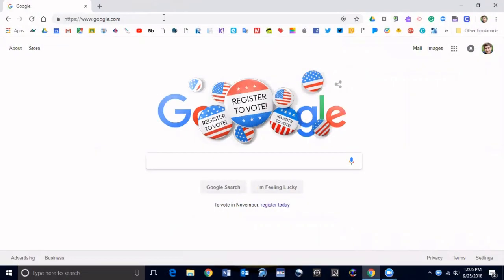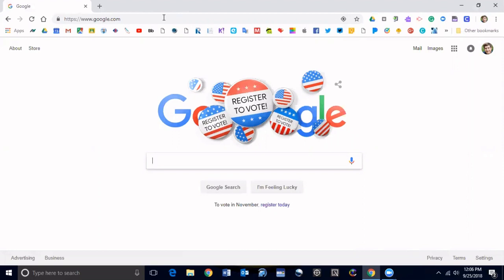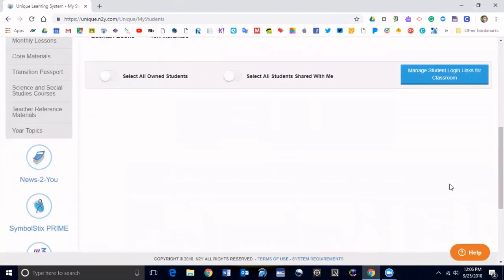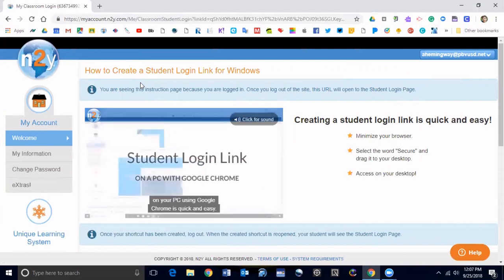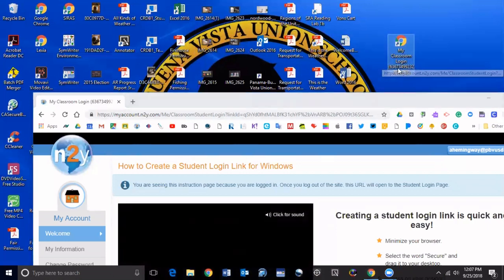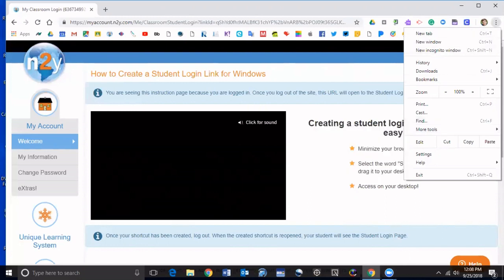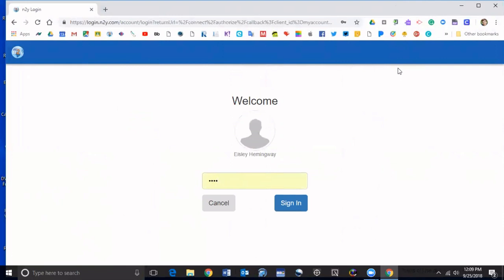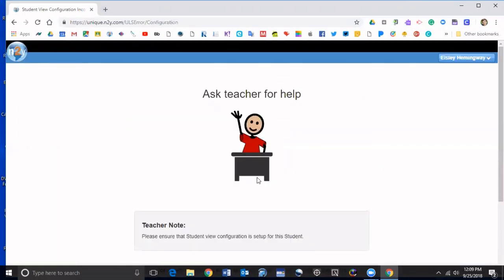How to Log Your Students into Unique Learning Systems | Student Login Links | N2Y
In this video, I explain how to log your students into unique learning systems using a login link.  Unique Learning Systems is a product from the company called N2Y or News-2-You.  This curriculum is developed for Special Education and students with disabilities.